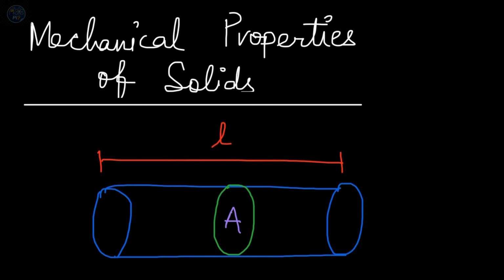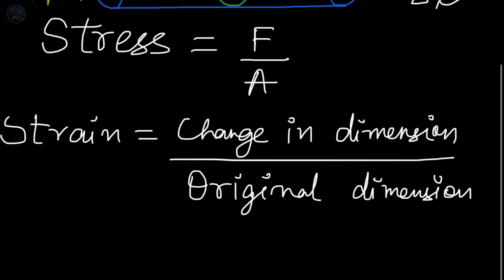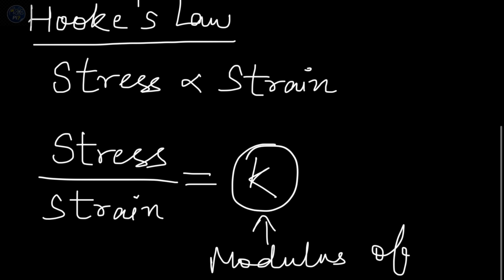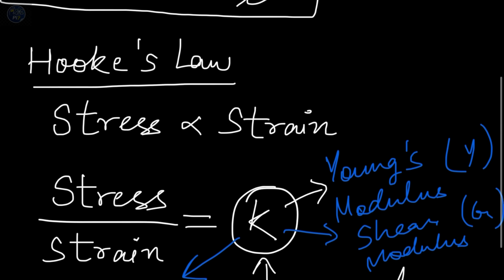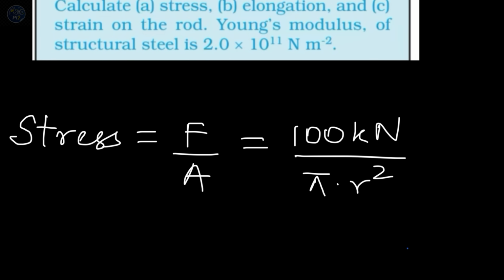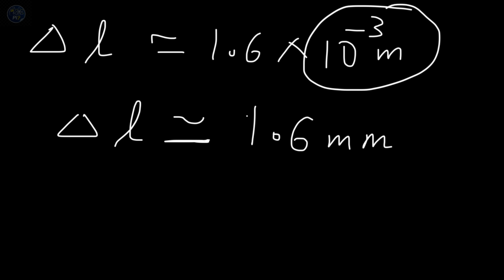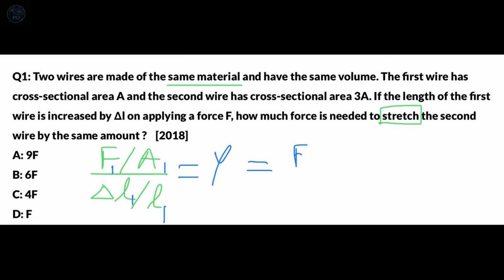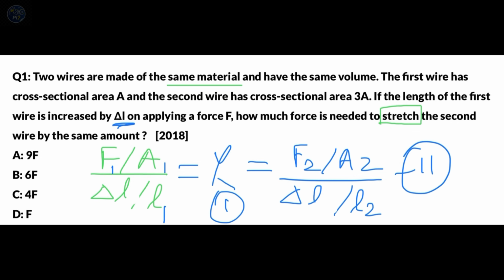What Are Mechanical Properties of Solids? 🤔 | Easy Introduction | Class 11 Physics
Starting Mechanical Properties of Solids? This is the perfect first step! 🚀

In this video, we understand the basic idea behind:
✔ What are mechanical properties of solids
✔ Why we study them
✔ Real-life importance of these concepts

Build your base strong before moving to numericals and advanced concepts 💪